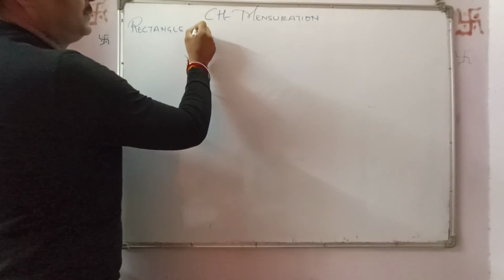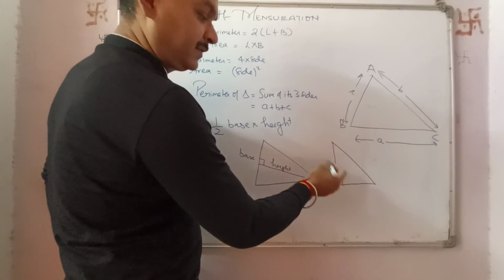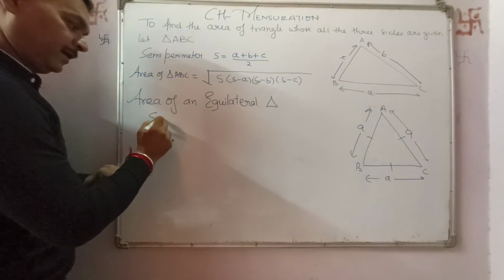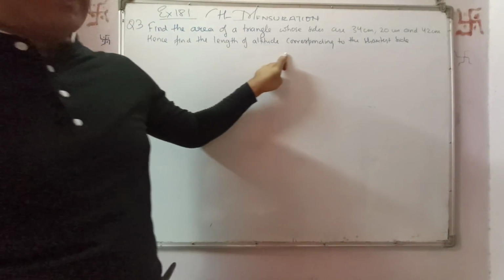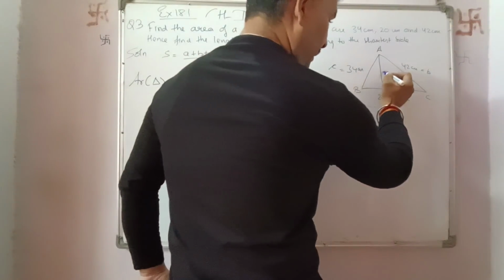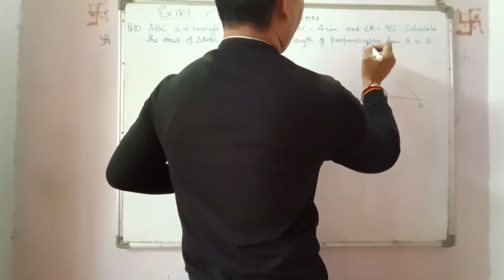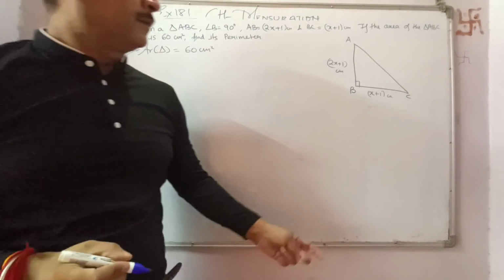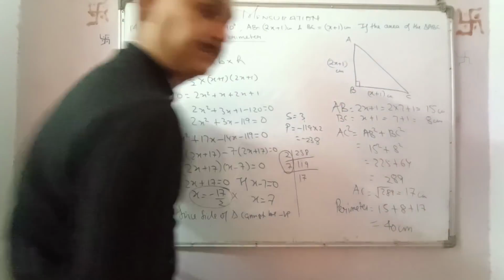Mensuration class 9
Perimeter and area of triangle